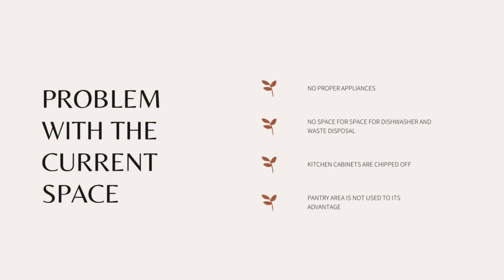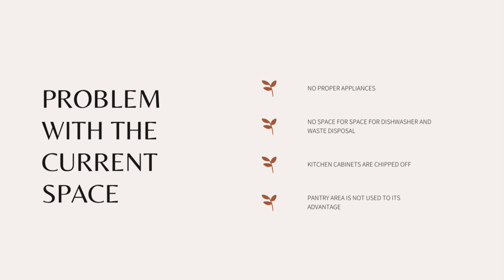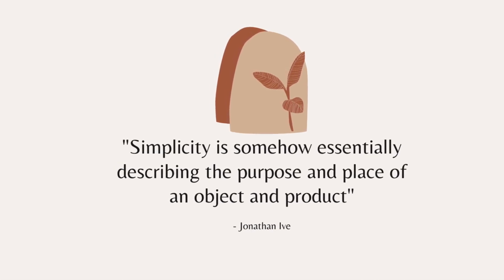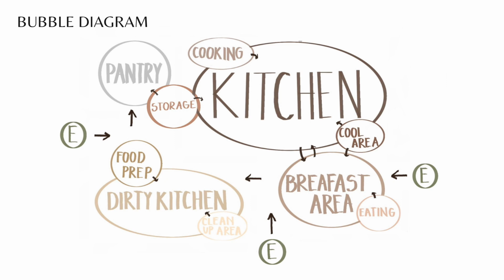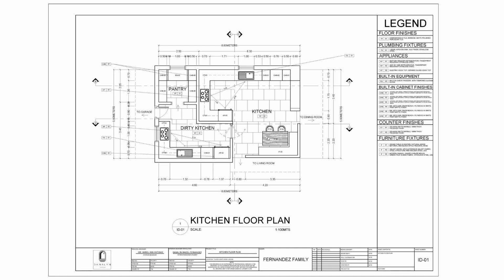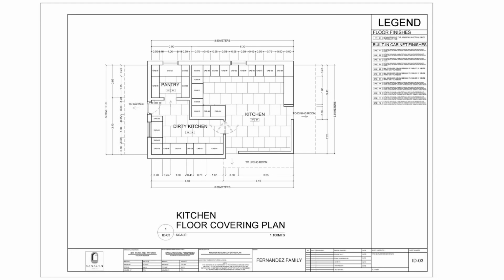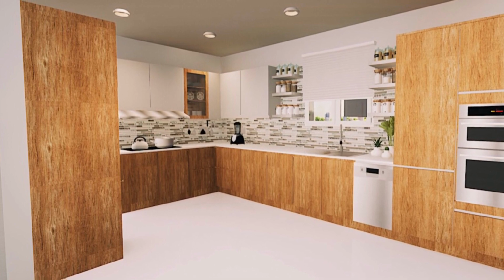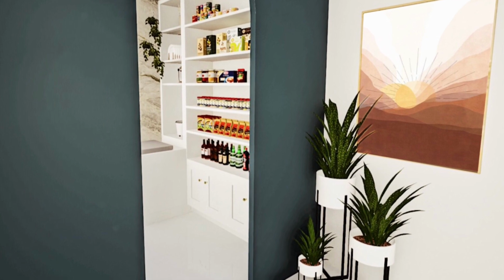FINAL KITCHEN PLATE